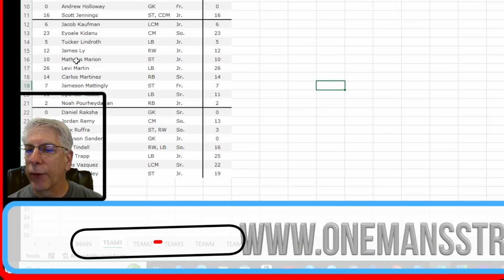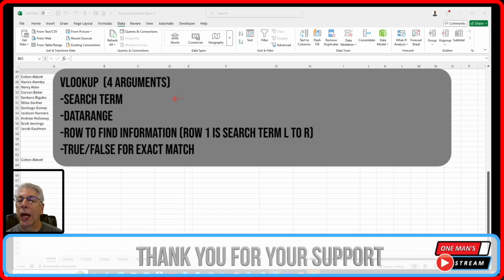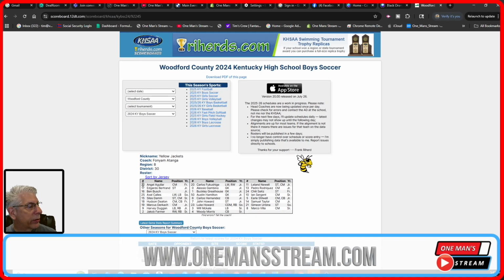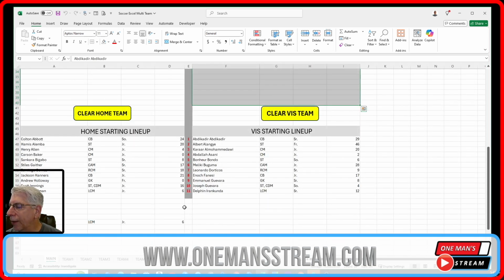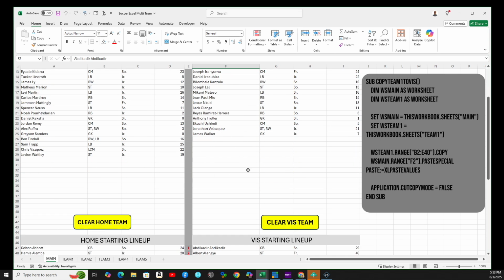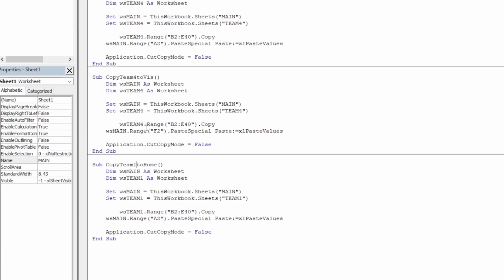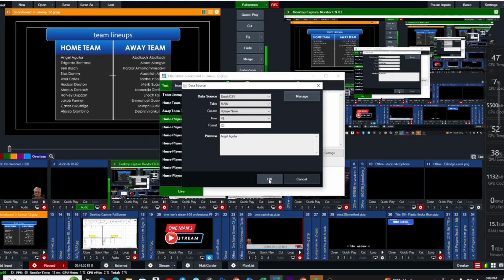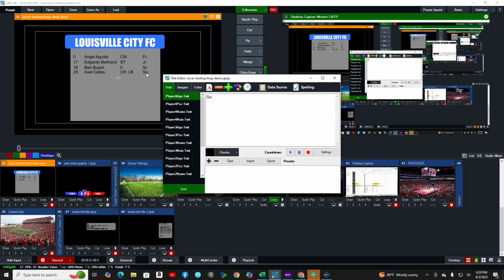Adding Team Roster Data to vMix EASILY | One Man's Stream Episode 128 | vMix Datasource and vba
Football Season is just around the corner.  Getting your game day production setup and ready can be time consuming.  What if there was a way to add a complete teams roster with Player Name, Position, Number and Class with the click of a single button.  Today I will demonstrate just that.  We will use an Excel spreadsheet plus macros to accomplish this task.  The best part...it's much easier than you might think.  Other topics covered:  Data Validation, vLookup, and a vba primer (Visual Basic for Applications)